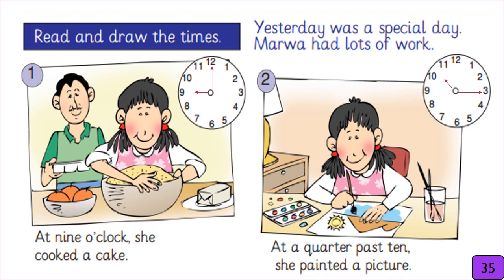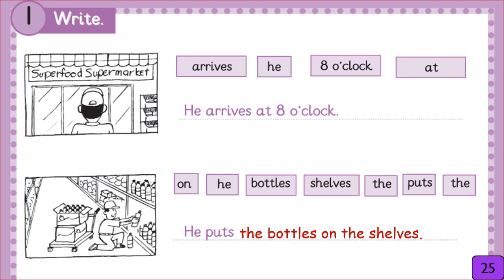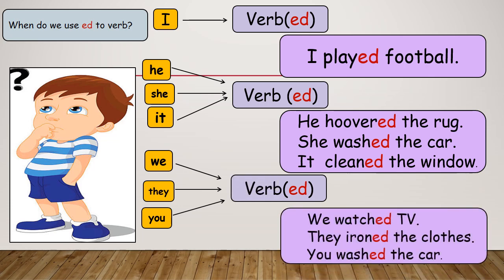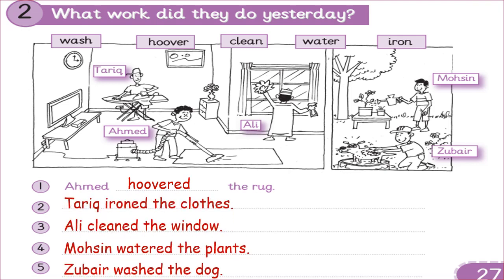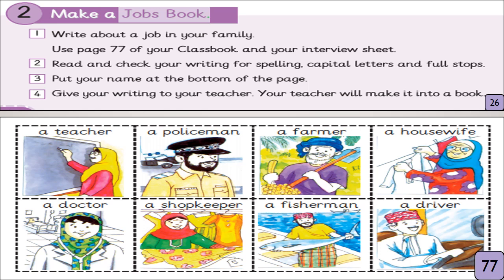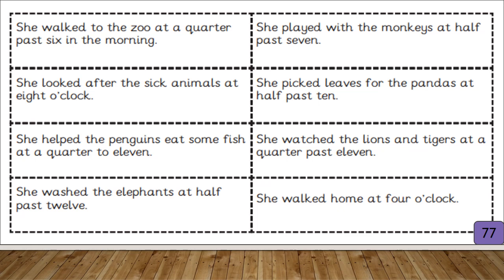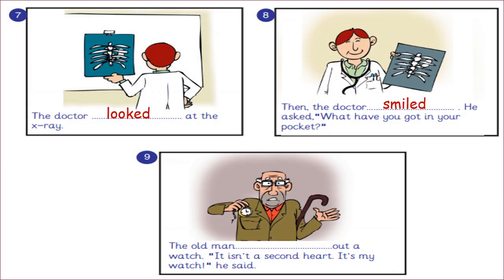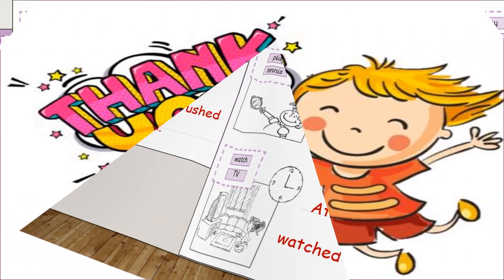general Revision for Unit 4 Grade 4 مراحعة عامة للوجدة الرابعة للصف الرابع بسلطنة عمان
in this video I presented jobs and how to ask about and say the times and the ways of expressing times using .o'clock with the exact times, half past ,quarter past ,quarter to and digital times. I also explained the difference between past and present tenses using times in the past to express the actions. Also ,I used some examples for pupils to complete using the past form of verbs to complete the sentences.